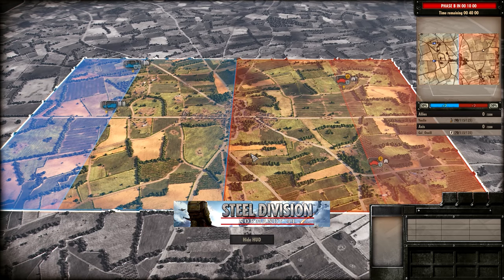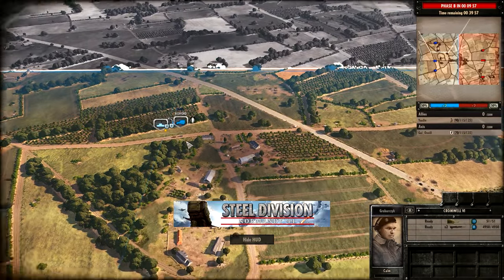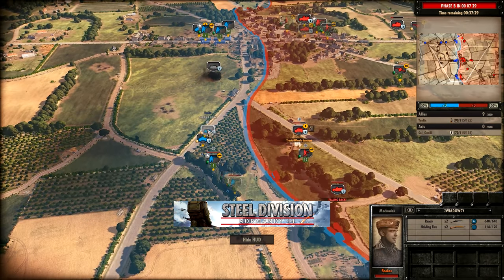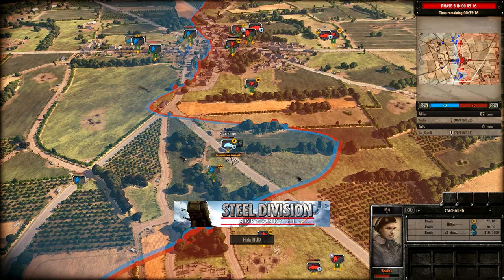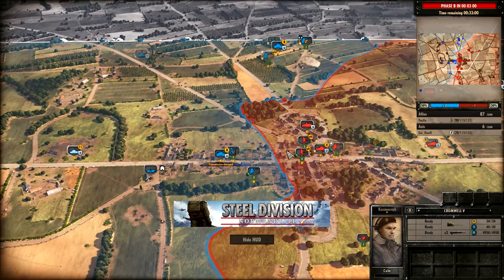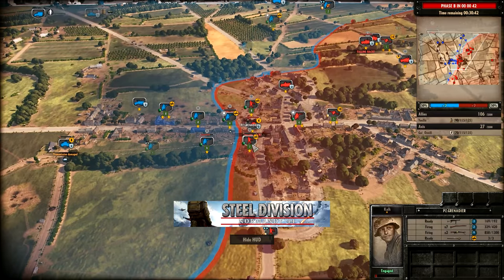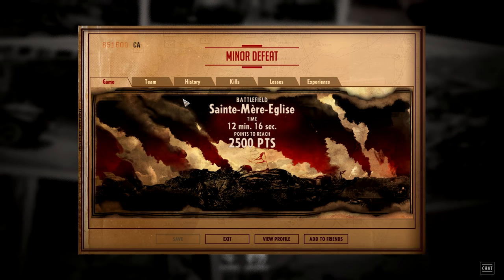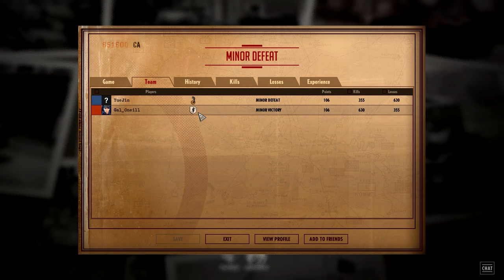TGPT Semi Final! Steel Division: Normandy 44 - YueJin vs Gal_Oneill (Game 1, Sainte-Mère-Église)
Welcome to The Great Paradox Tourney!

In this video we will see the first game in a best of 3, between YueJin and Gal_Oneill.